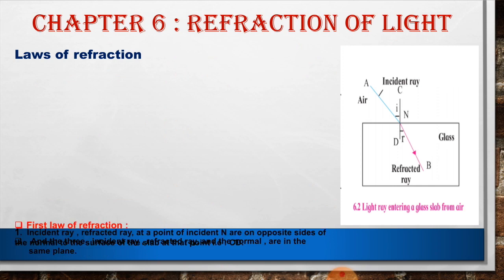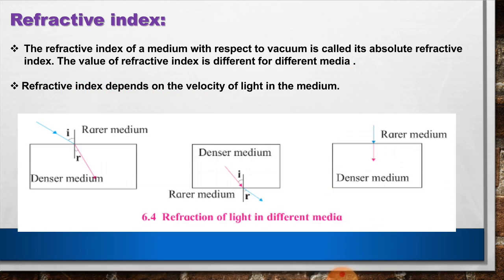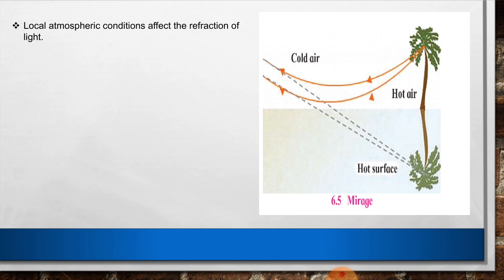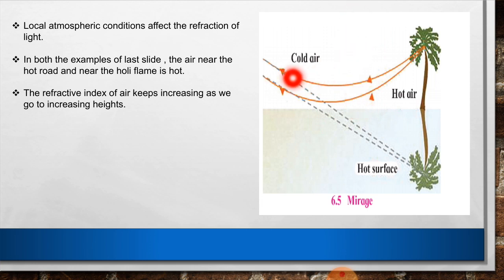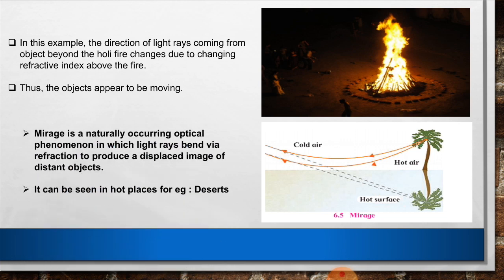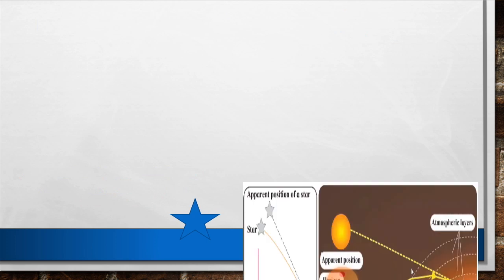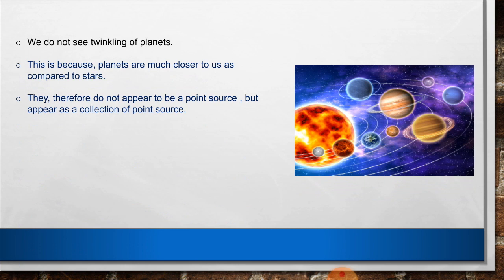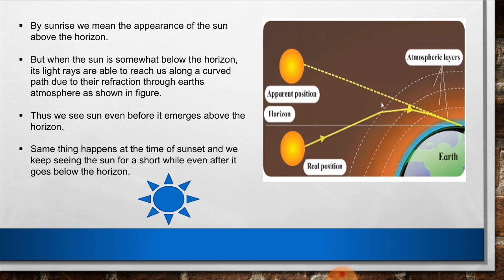28 July 2020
Mirage, Twinkling of stars.